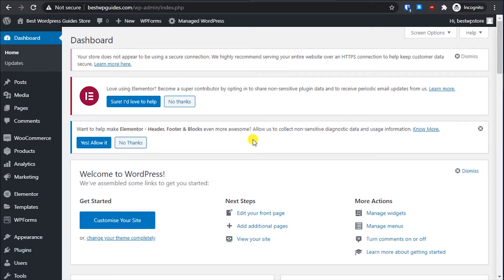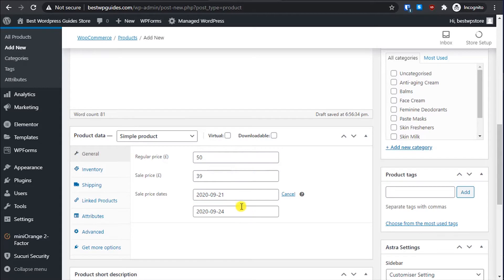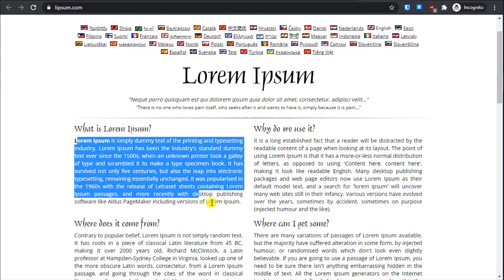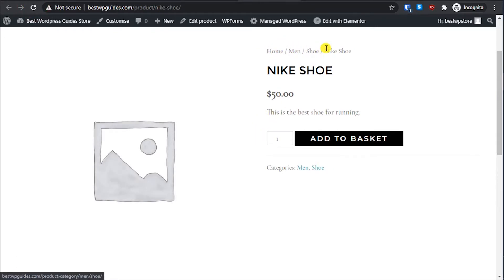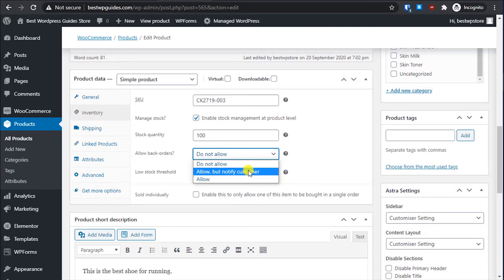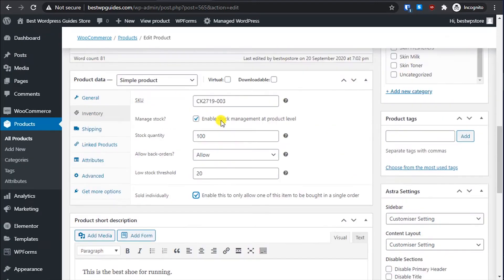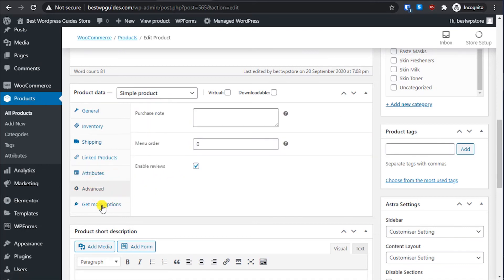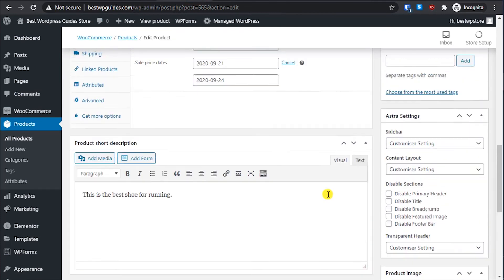How to add or list a Simple Product to your Online Woo Commerce Wordpress Store for Beginners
In this video you can learn how to a simple product to your online woo commerce store, manage inventory, change currency, change measurements, add product image descriptions and all other information required for listing your product on your online store.

For any questions post in comment.